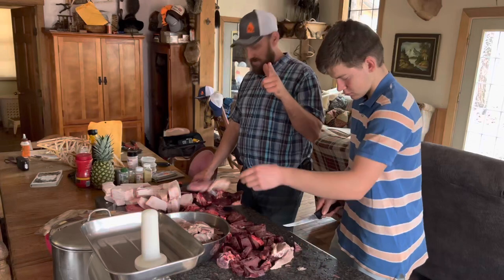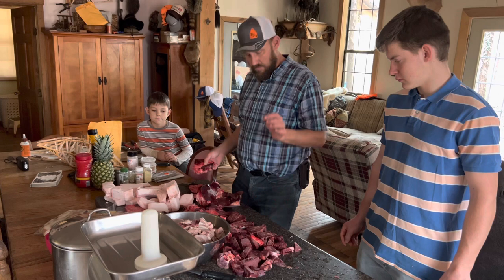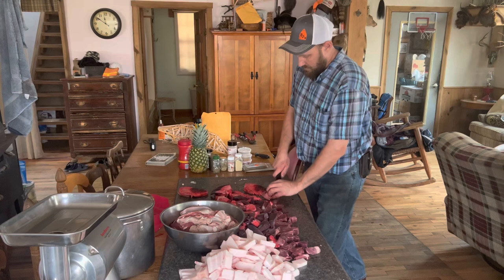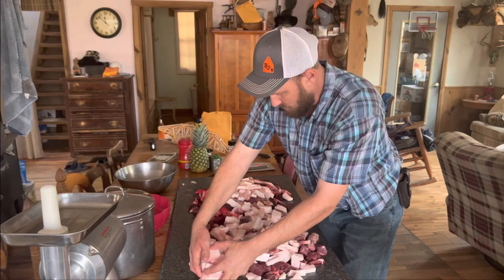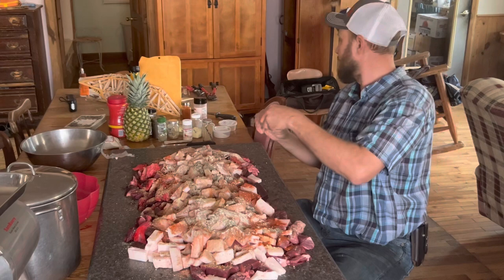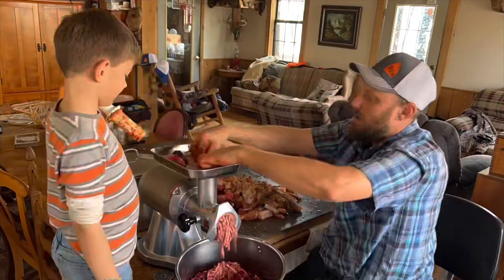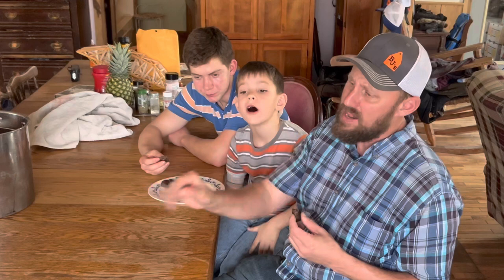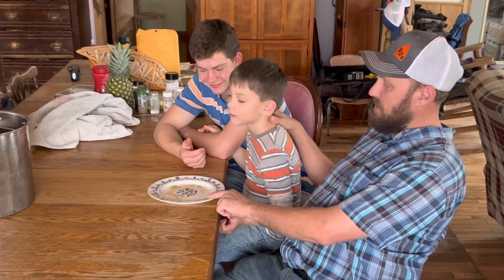The vitamin and mineral sausage that will blow your mind!!!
I’m absolutely impressed by the flavor and texture of this amazing sausage! It is a huge boost to health as well as stretching those hard earned dollars!!